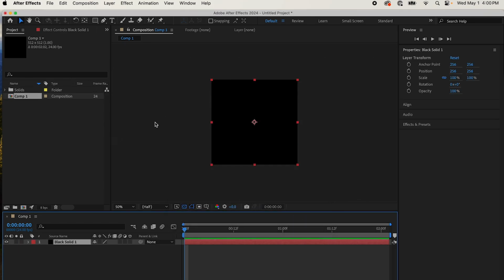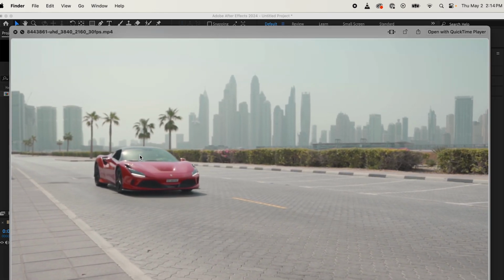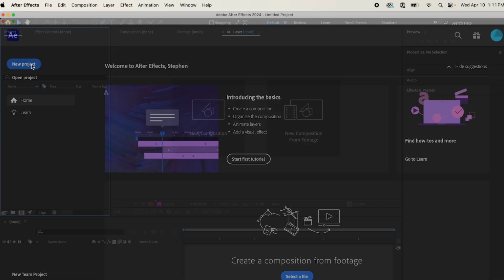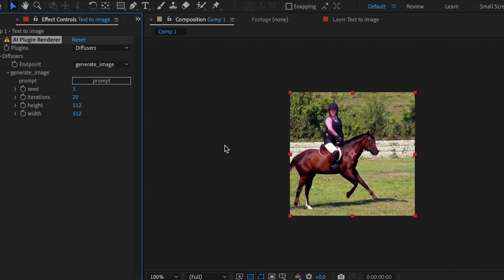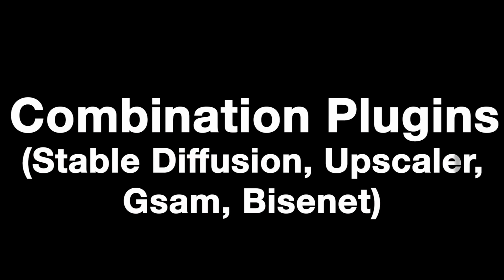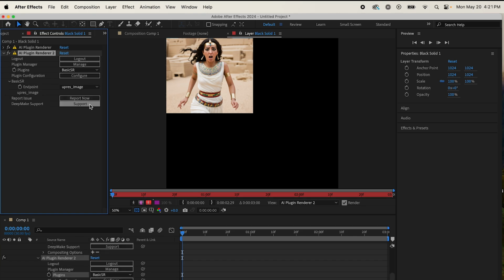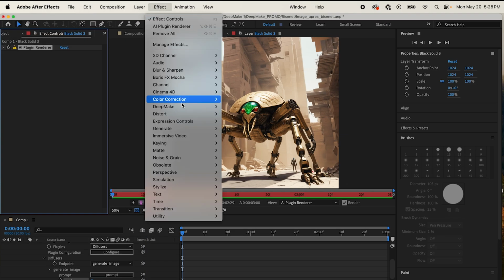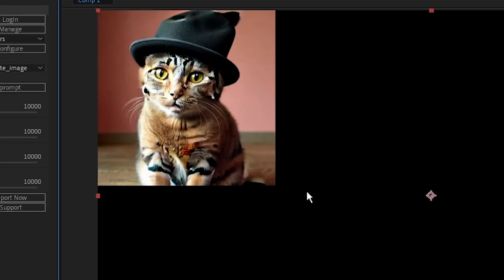DeepMake: Project Odyssey AI Film Tutorial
By bringing the capabilities of the latest Open Source generative AI models directly into visual workflows, DeepMake allows human creativity to meet AI ingenuity, making content creation and editing fast and powerful. DeepMake is not a cloud rendering service, but instead integrates with the leading creative and video editing software to allow users to natively render and edit using AI tools powered by their own hardware and in their normal workflows. All the functionality is available without monthly usage limits.‍